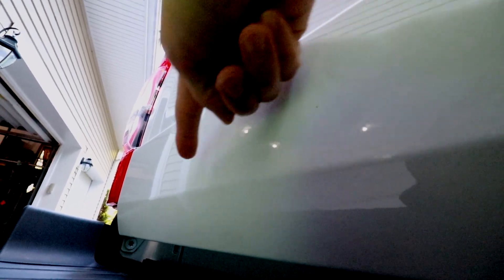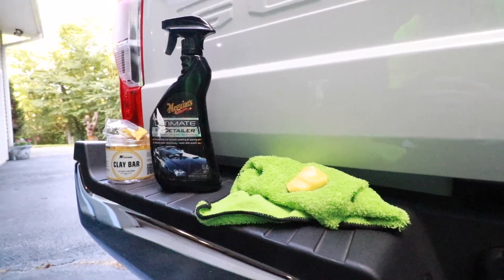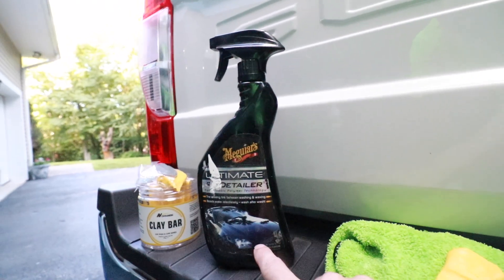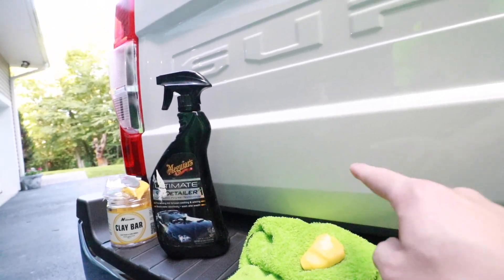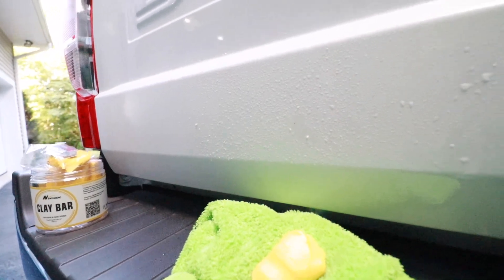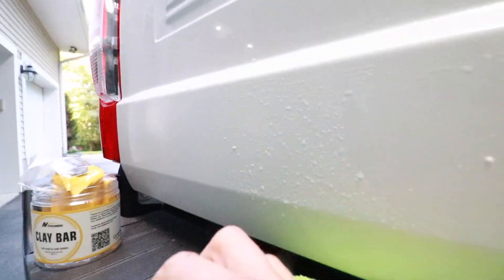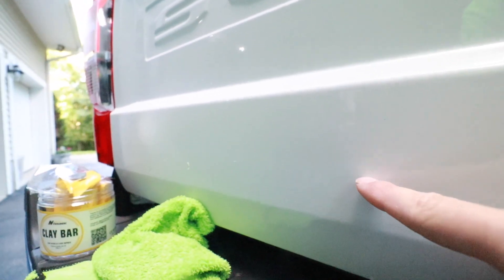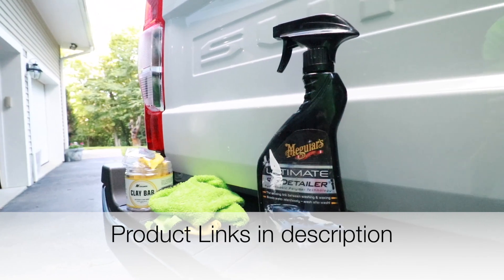How to remove Rail Dust (Rust specs in paint) Easy DIY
My new 2020 F250 had rust specs in the paint! Today I'll show you my simple cheap method for removing these specs, and other impurities in your paint.

Clay bar kit

Detail Spray (Needed to lube clay)

Microfiber Towels